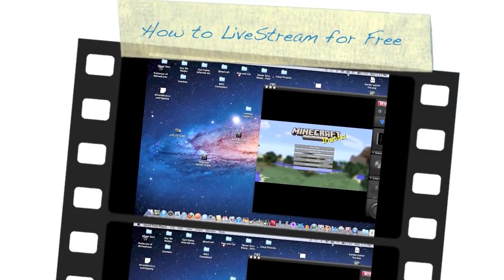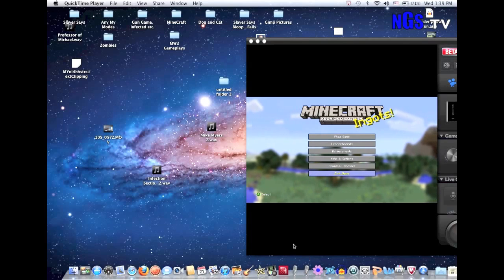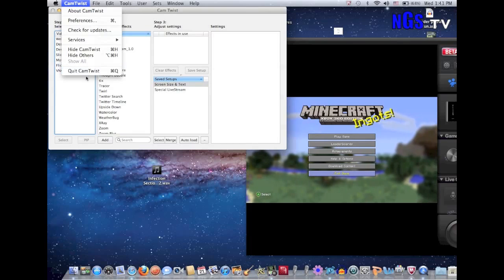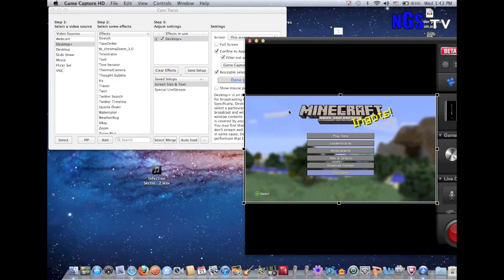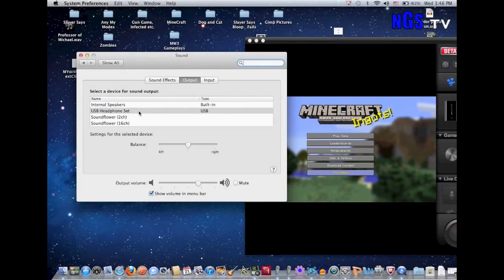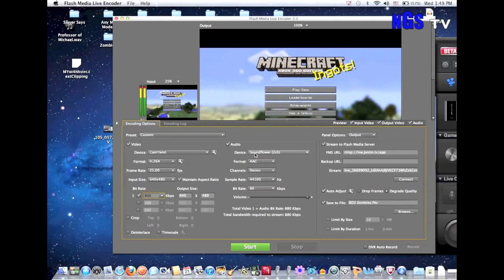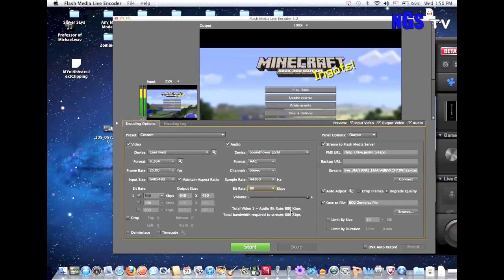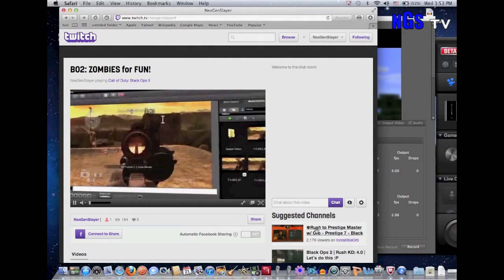How to Live Stream for FREE w/ Mac OS to Twitch.tv w/ PVR or Capture Card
Hope this tutorial to Live Stream for free is very helpful to all of you and answers all your questions out there.  This works with any Capture Card with a video capturing software.  In my case, I used an El Gato Capture Card  HD, but you can use a Roxio Capture Card or Happauge HD PVR.  Here is my Twitch.tv Channel and the links you'll need for this to work.

If you have a Hauppauge HD PVR, you will need EyeTV if you don't have it yet

If you have an El Gato Capture Card HD, you can Live Stream directly from the device:
That link is a tutorial for that.